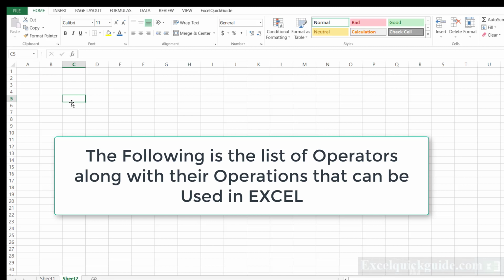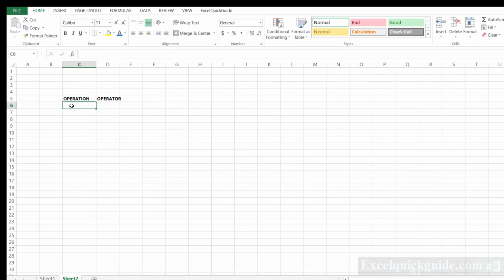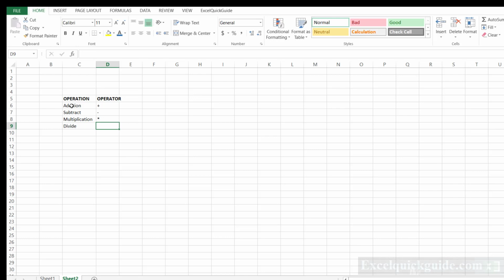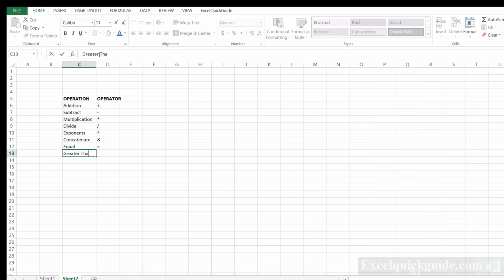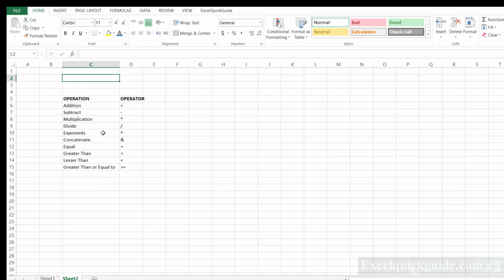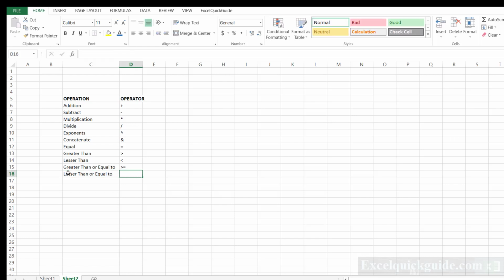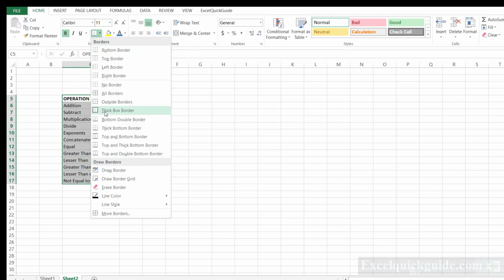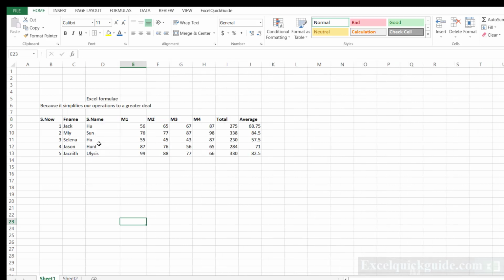The Beginner Guide to Excel-Understanding Operators and Operations in EXCEL-Module 3- Lesson 1